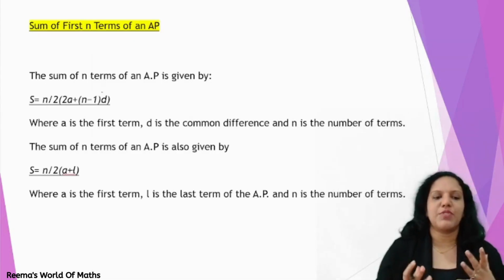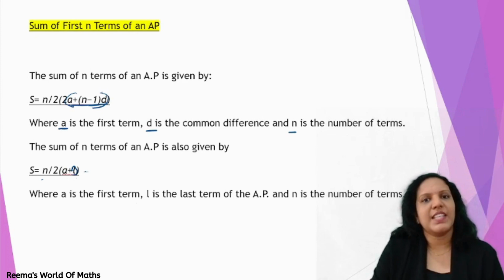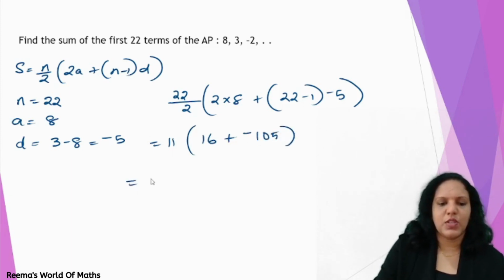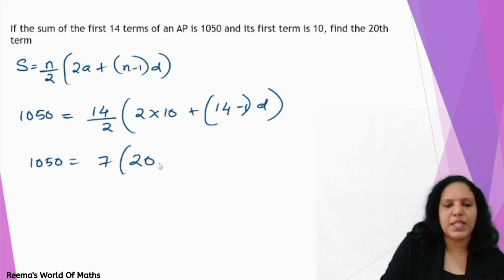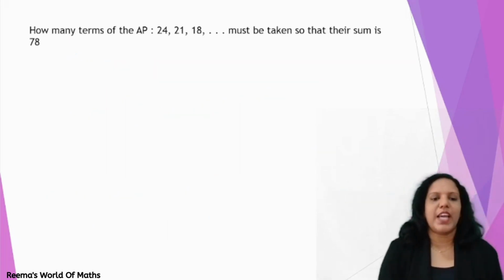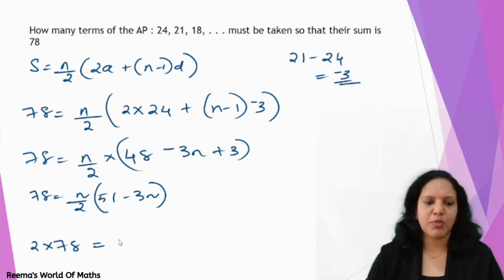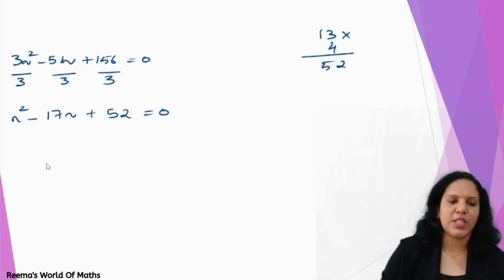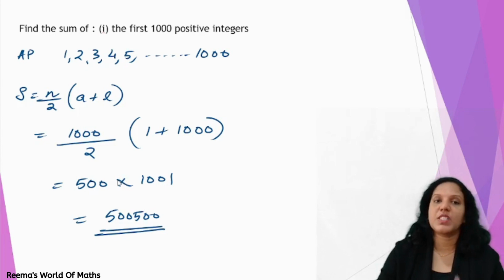Arithmetic Progressions | Class 10 | CBSE | NCERT | MATHS | CHAPTER 5 | CHAPTER EXPLANATION Part 3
CBSE NCERT MATHS GRADE 10 CHAPTER 5 Arithmetic Progressions CHAPTER EXPLANATION Part 3#cbse